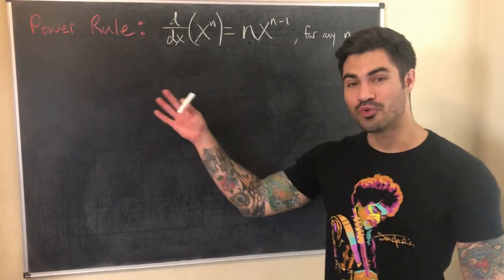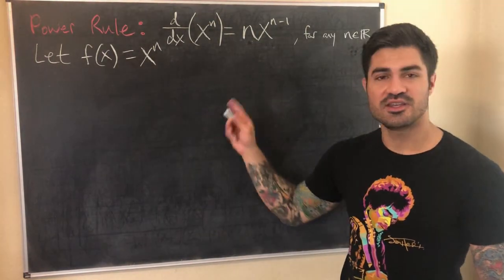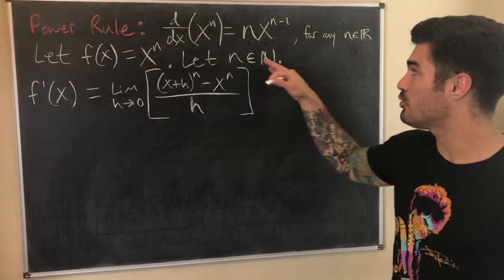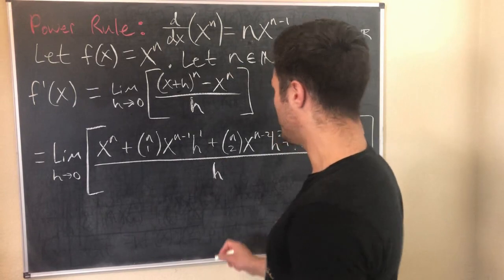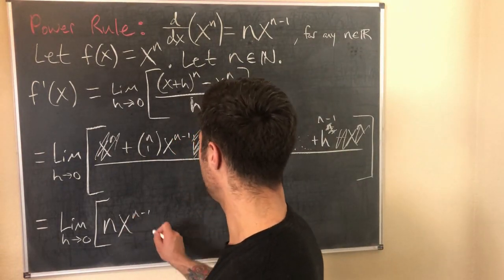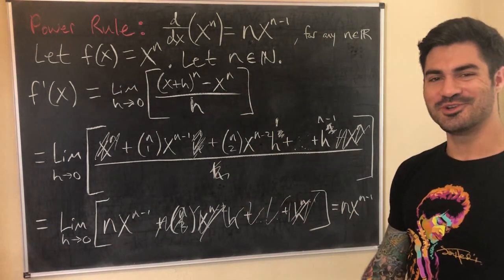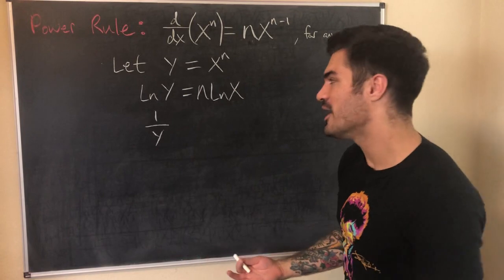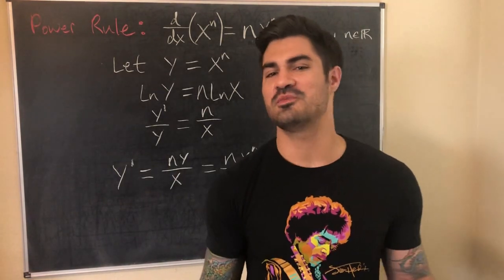Proof of the Power Rule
I thought this was a fun proof :D

Product rule and Quotient rule proofs are coming soon.

Keep flexin' those brain muscles!